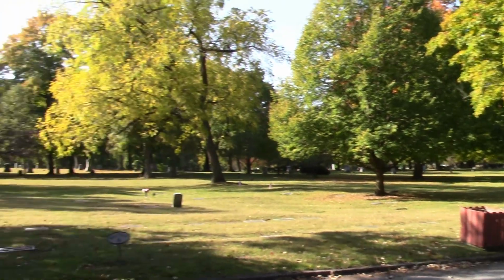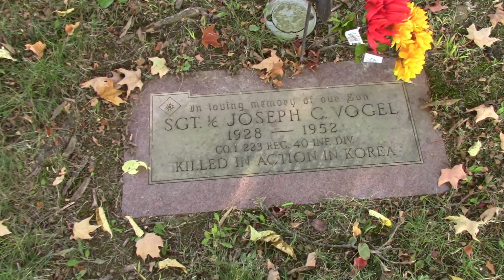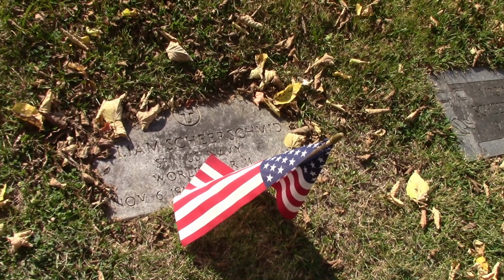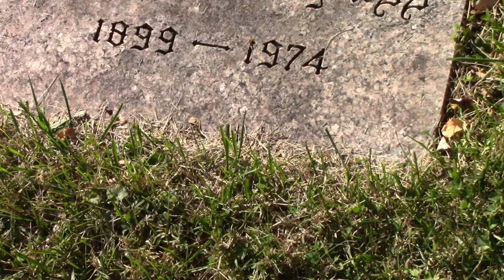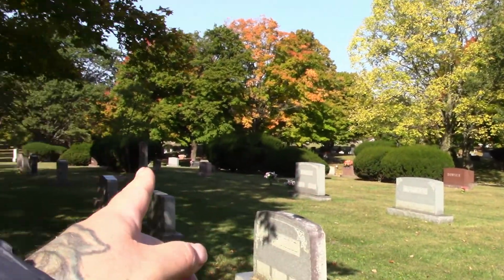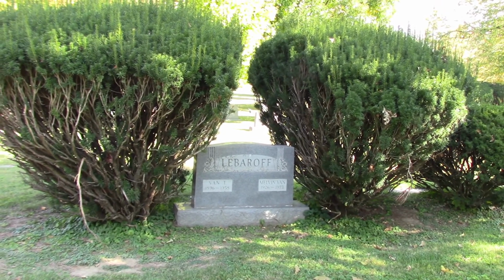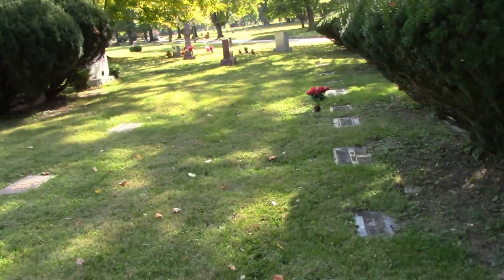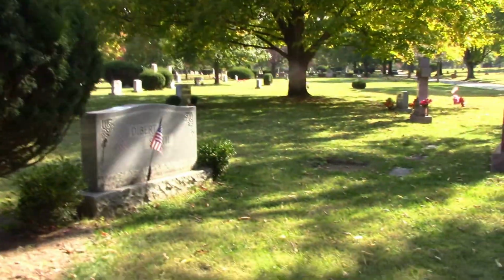Ferncliff Section 4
Ferncliff Cemetery is located in Springfield Ohio.  This is a beautiful cemetery.  This video has many section since this is a large cemetery.

Here is a link to some of the famous people in the cemetery.